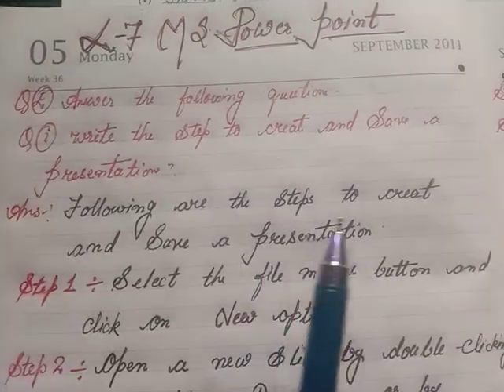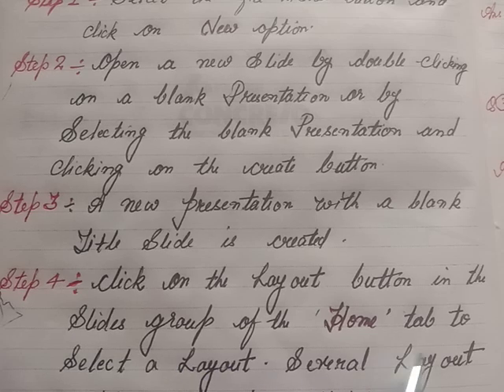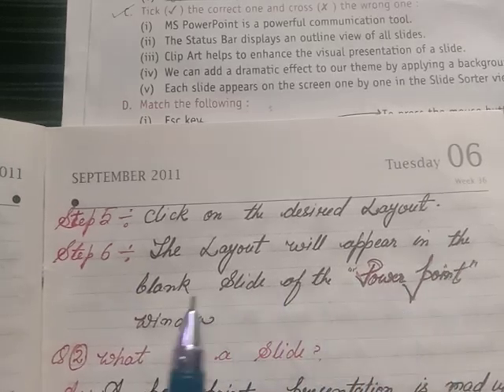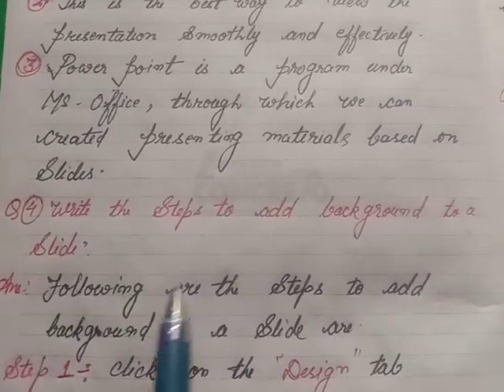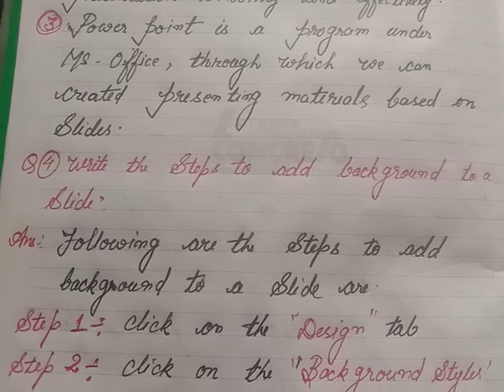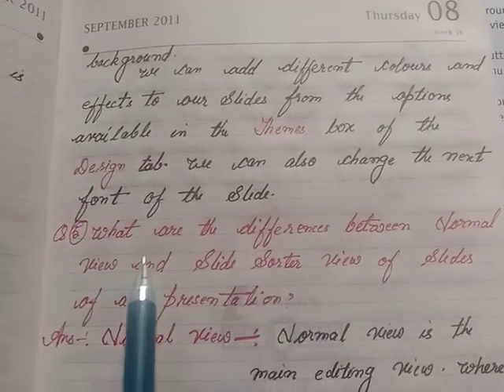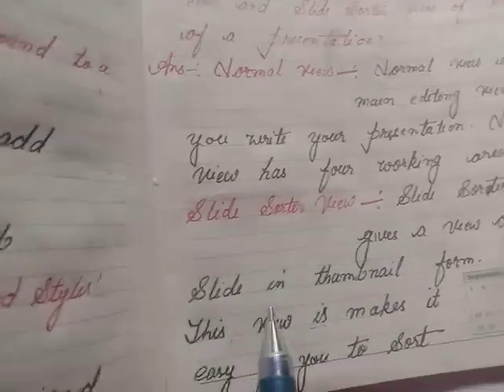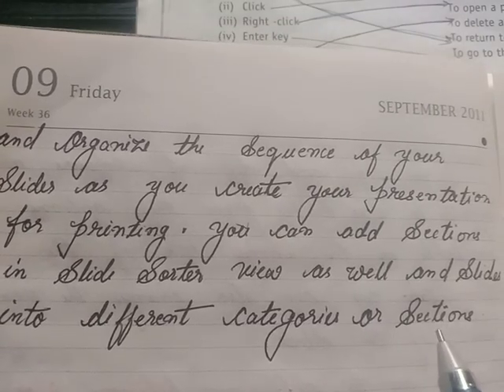Ms PowerPoint class.4 ch.7 Questions/Answers | Easy Computer Basic|Ms PowerPoint ch.7 Q/A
Ms PowerPoint class.4 ch.7 Questions/Answers | Easy Computer Basic
Ms PowerPoint ch.7 Q/A |
Dear Student with English
Easy Computer Basic
ms powerpoint animation
ms powerpoint animation full
Course in hindi
ms powerpoint presentation
animation
ms powerpoint animation tutorial
ms powerpoint me invitation card
kaise banaye
ms powerpoint interview
questions and answers
ms powerpoint question answers
for competitive exams
ms powerpoint me animation
kaise banaye
ms powerpoint chinmaya sir
ms powerpoint me fan kaise
banaye
ms powerpoint animation
course in hindi
ms powerpoint presentation
animation
kaise banaye
ms powerpoint interview
questions and answers
for competitive exams
ms powerpoint mne animation
kaise banaye
ms power bi
ms power
Ms PowerPoint ch.7 class.4 Solved All Questions Answers
Ms PowerPoint ch.7 class.4 Solved All Questions Answers | Easy computer basic